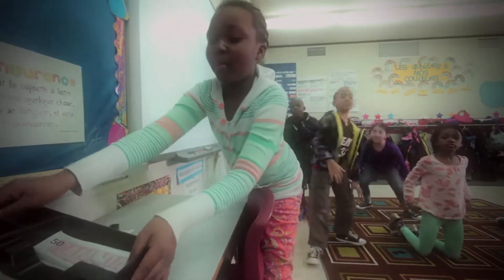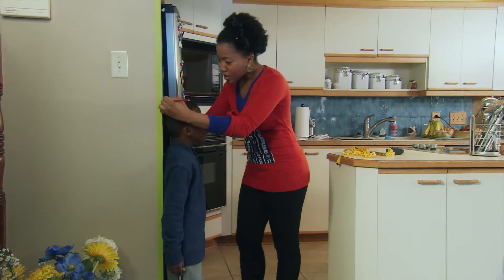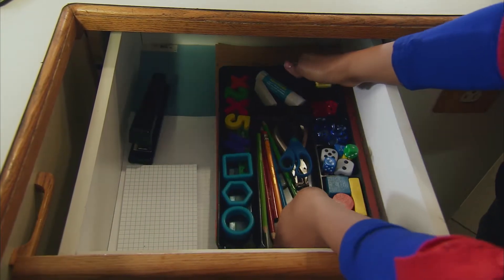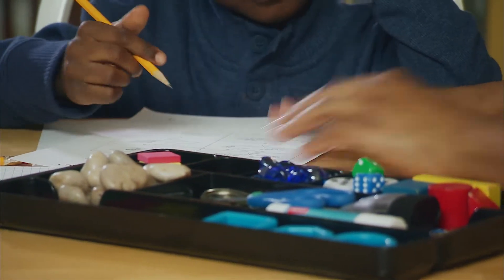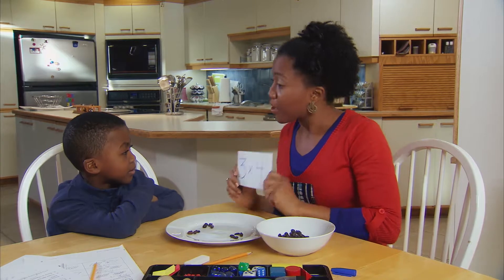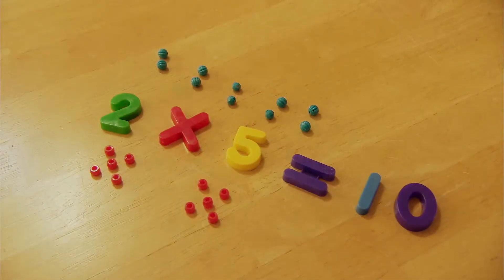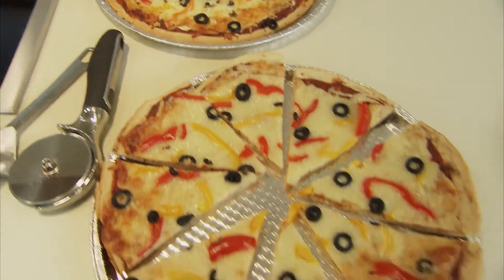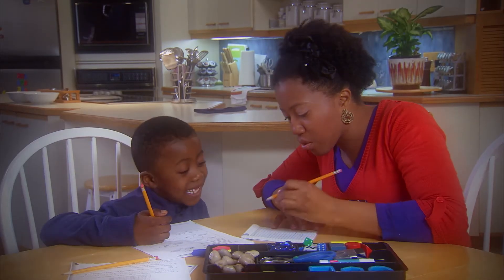Primary (Grades 1,2,3) - Making it Count | Inspiring Your Child to Learn and Love Math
This module covers the following topics:
• The foundations of learning
• Establishing homework routines
• Preparing for homework
• What to expect in your child’s math homework
• The learning journey
• Math in everyday activities
• When there is no homework

The contents of this Tool Kit are available online. They can be reviewed and downloaded by going to: